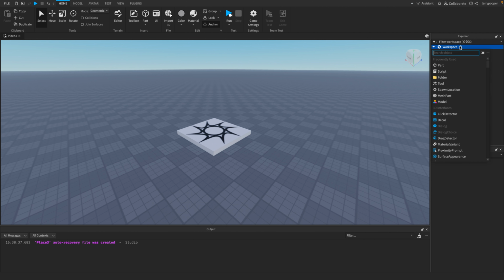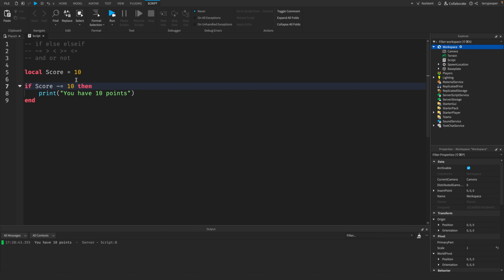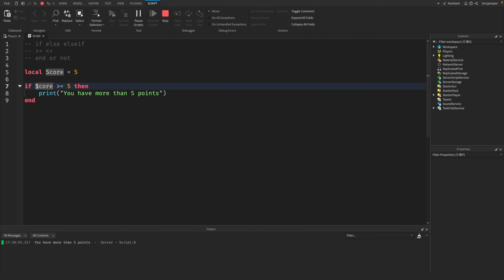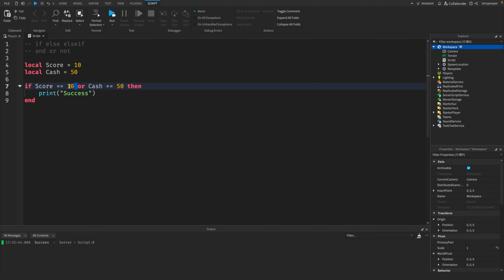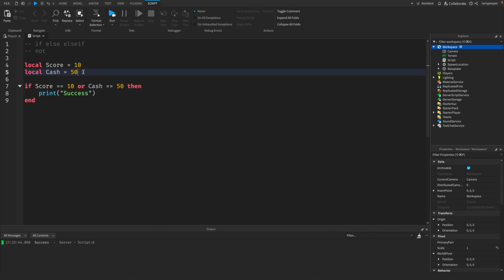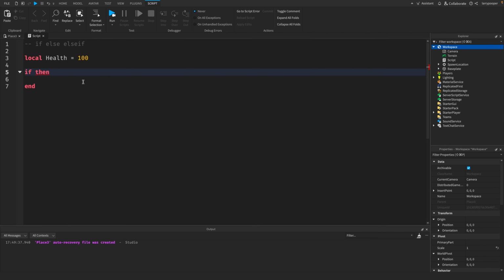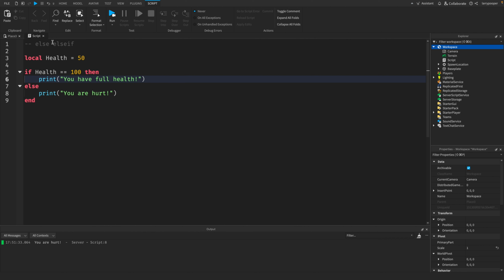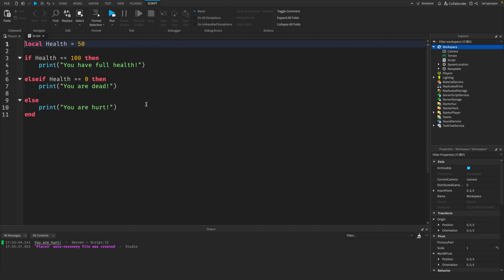If Statements: Roblox Studio Beginner Series Episode 6 (2024-25)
Hey everybody! In today's video we'll be discussing If Statements, an essential part of Roblox scripting.

Let me know any questions you might have in the comments!

0:00 Intro
0:16 Video Plan
1:16 Comparison Operators
4:41 Logic Operators
10:18 Else and elseif
14:07 Outro